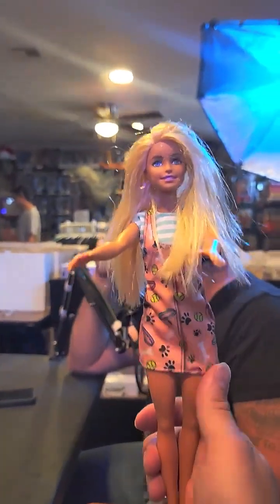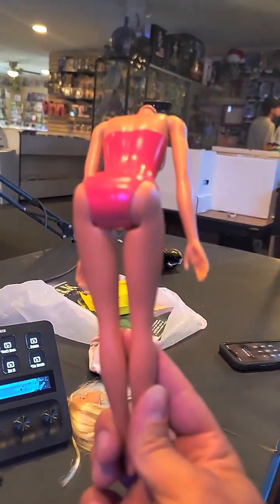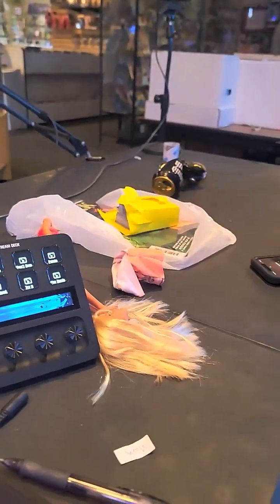The Dork Side Live 3 Teaser!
These guys aren't canceled yet?

Pappa J is back in the state and has a few things to say to Eric. Weirdly enough, Eric "called in sick" to this live show at Gotham City Comics. The guys start to put the puzzle pieces together.

They moved onto playing some 21 questions as well as witnessing Pappa j pay up on a bet.

Remember to post your high scores from Fly The Plane and Diamond Picker in the Big Lip Radio Discord.